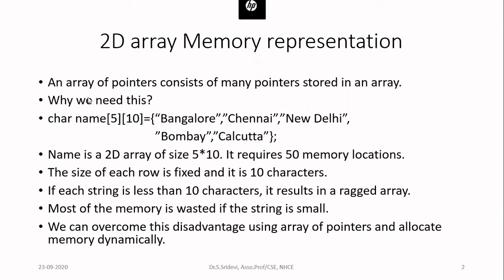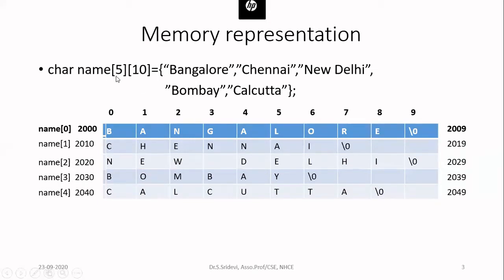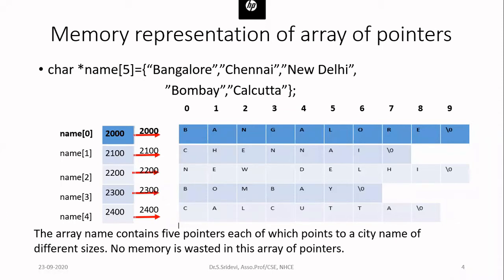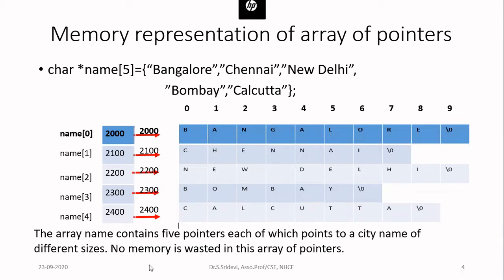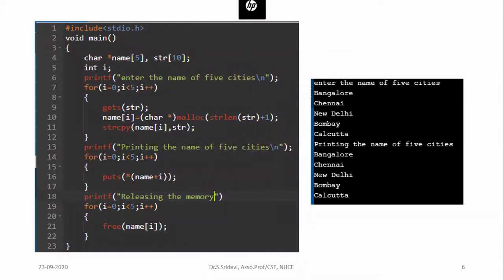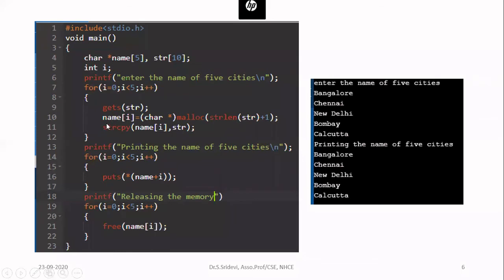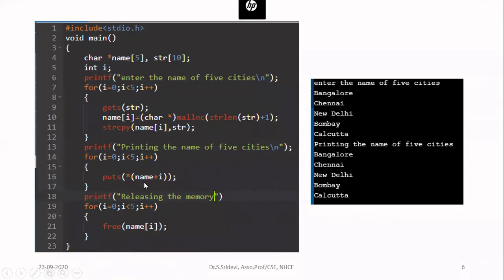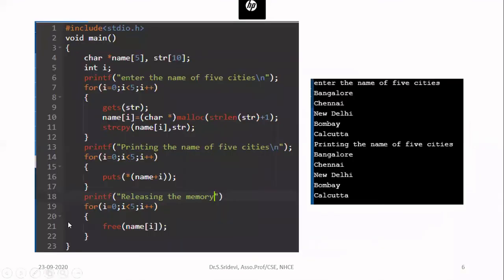Module I: 20 Array of Pointers